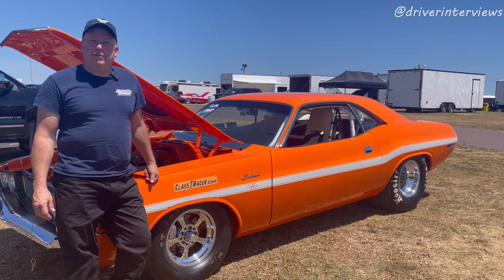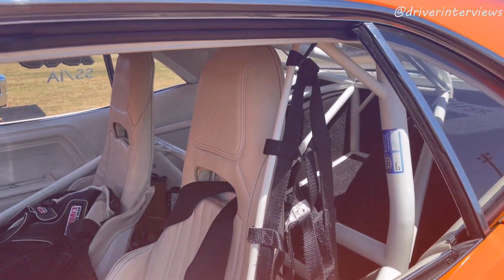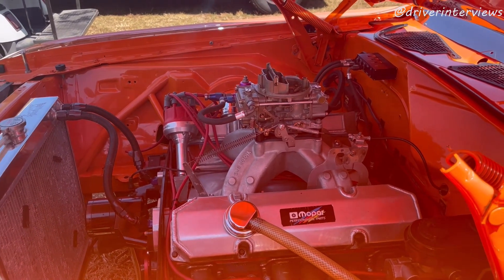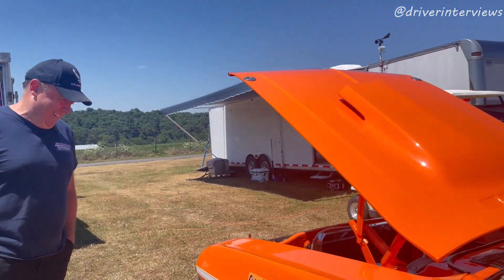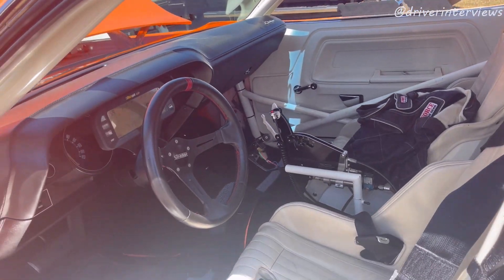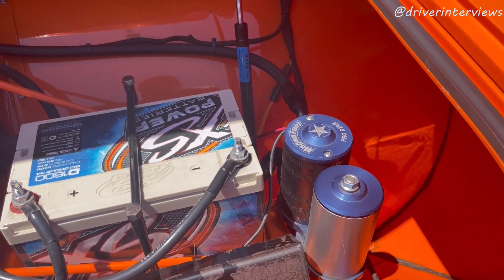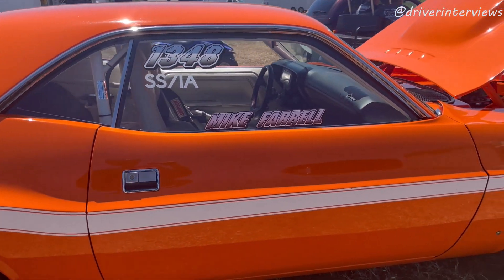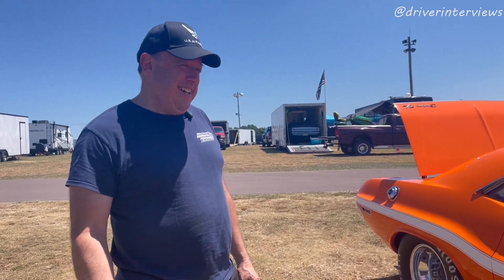Mike Farrell Gorgeous 9 Second NHRA Super Stock 1970 Dodge Challenger SS/IA 383ci with Bobby Fazio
The recent "Best Appearing Car" winner at the 3rd Annual Class Racer Nationals also happens to run high 9 second times! The runner from New York recently acquired the West Coast car and takes pride in sporting one of the cleanest cars at the track.